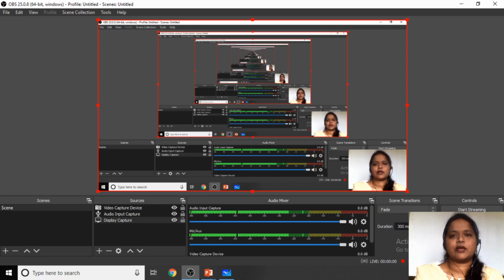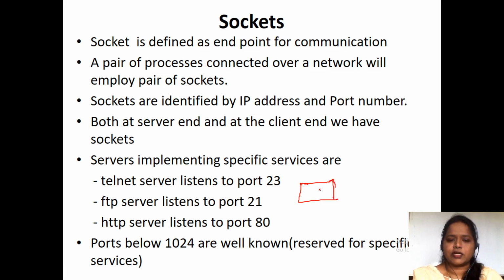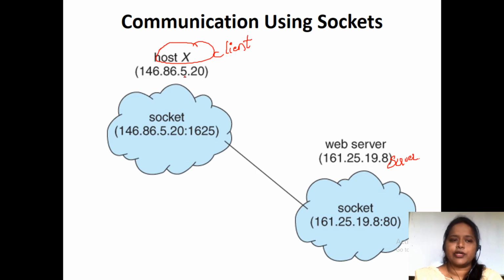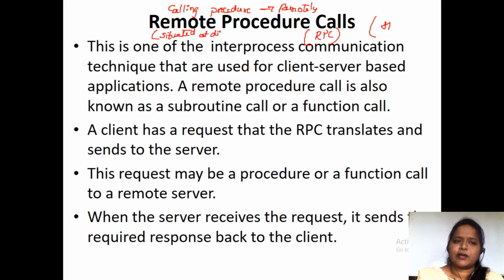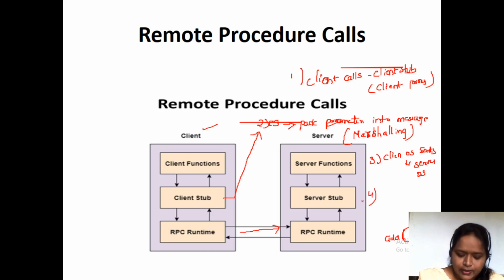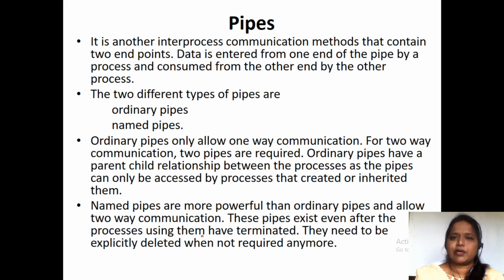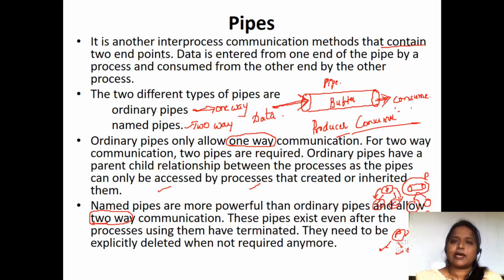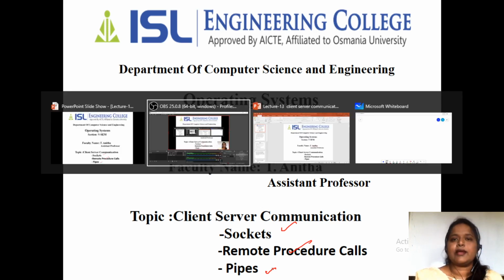IT Lecture - 13 CLIENT SERVER COMMUNICATION IN OPERATING SYSTEM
CLIENT SERVER COMMUNICATION IN OPERATING SYSTEM
-Sockets
- Remote Procedure Calls(RPC)
-Pipes